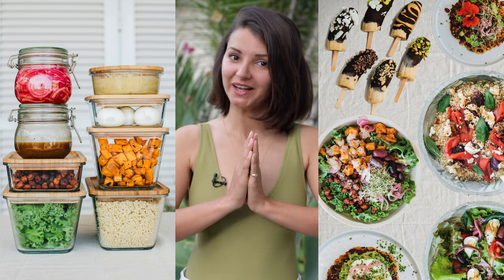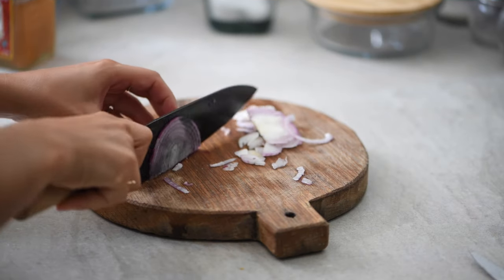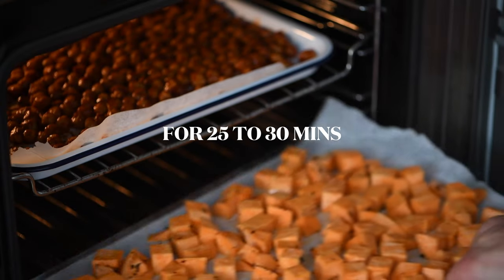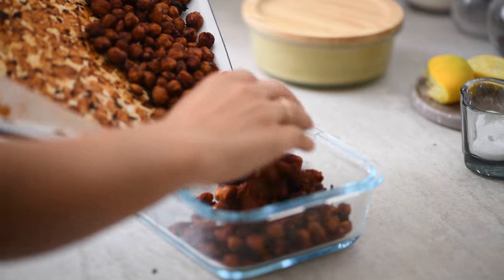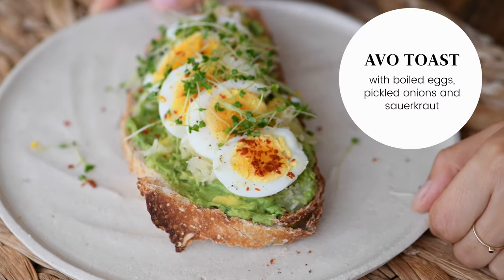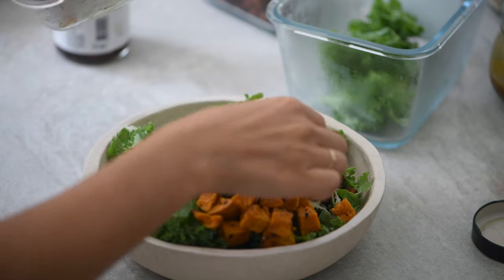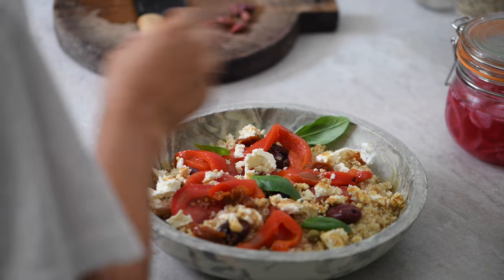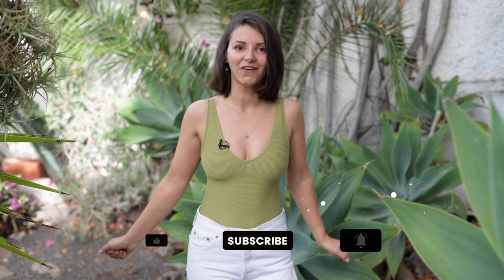This EPIC meal prep technique CHANGED MY GUT HEALTH!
MEAL PREP PDF GUIDE:
To make this meal prep even easier I created a PDF guide for you.

Meal prep is a great way to save time in the kitchen throughout the week, it also helps to stick to healthy eating especially if you care about all things gut health. Try these easy ideas, eat well and improve your gut health!

0:00 – How I Improve Gut Health with Meal Prep
0:51 – How I Plan My Week of Healthy Eating
1:11 – Let's Meal Prep Healthy Recipes!
3:46 – How I Cook Quinoa for a Healthy Gut
5:44 – Why I Eat Kale on Gut Health Diet
6:23 – My Free Healthy Meal Prep Guide
7:16 – Easy Healthy Recipes for the Breakfast
8:56 – Healthy Meals for Lunch & Dinner
11:13 – Green Smoothie
11:36 – The best Healthy Dessert Recipe